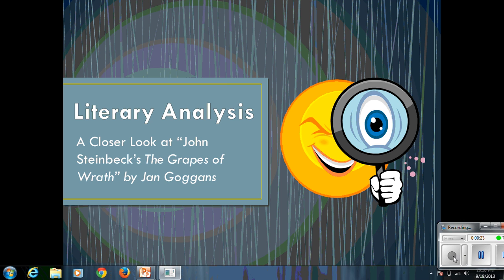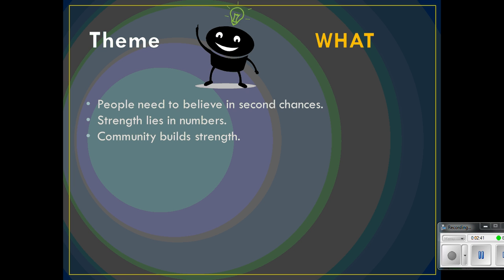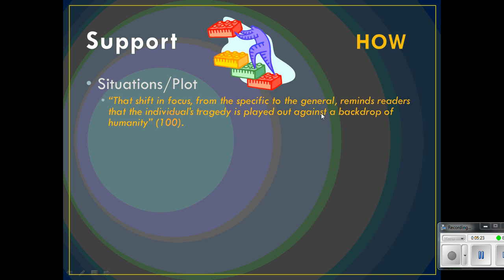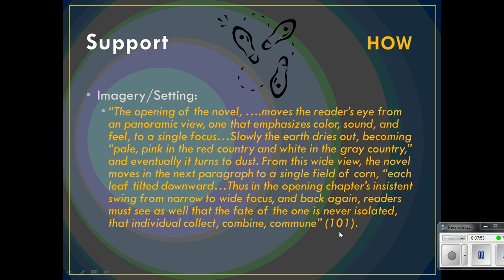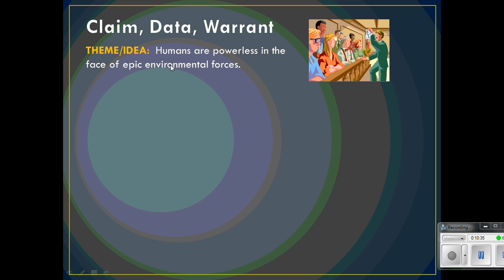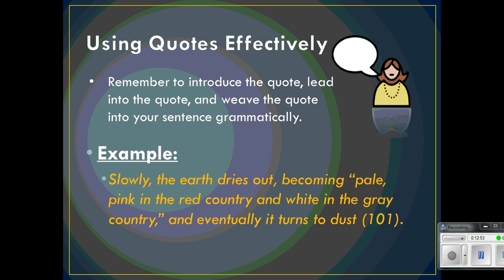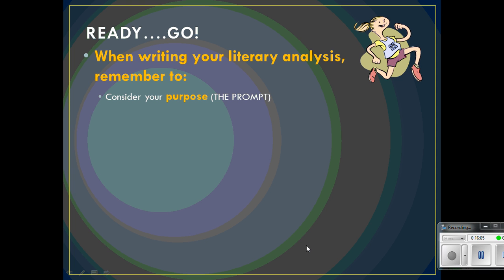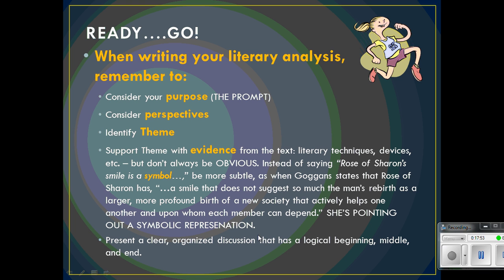Writing a Literary Analysis: Studying the example of Jan Goggin's Grapes of Wrath Analysis Lecture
This is a discussion of how to approach writing a literary analysis. I use the model of a Grapes of Wrath essay written by Jan Goggins to show how you can approach a literary analysis paper.